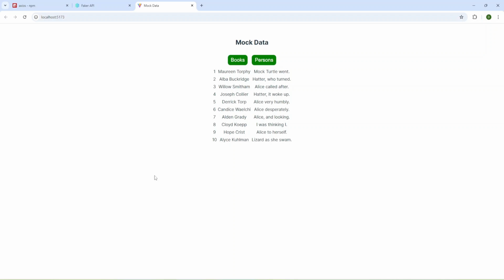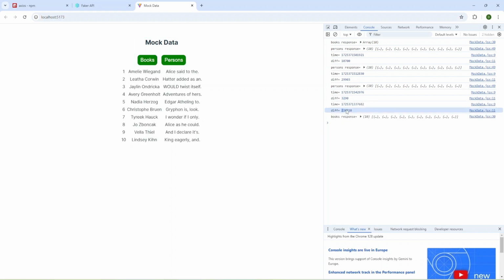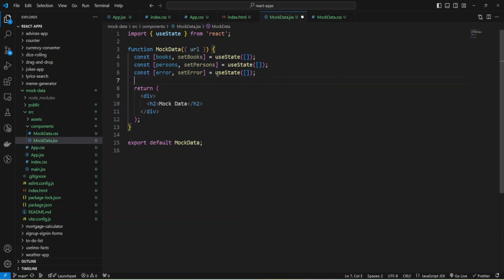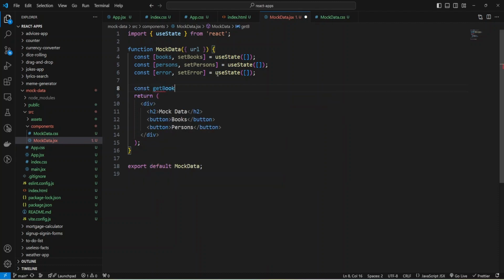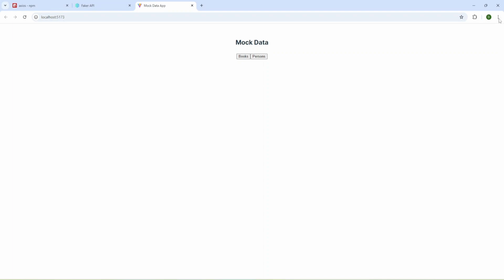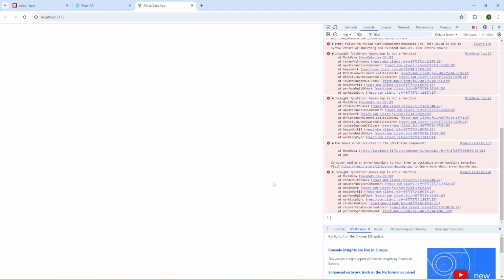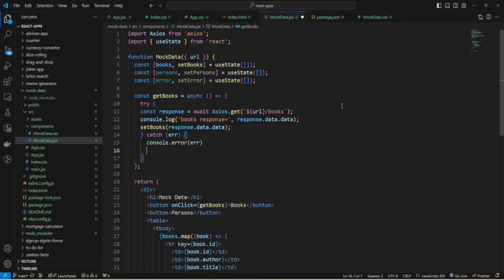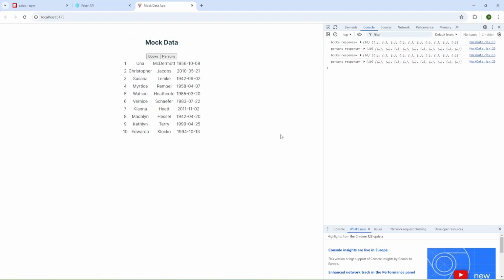Create Mock Data App in React | ReactJS Tutorial with API Calls, Axios, and in-memory cache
Learn how to make API requests with Axios and use the in-memory cache to reduce the number of requests to the server for a specific time. Build Mock Data ReactJS Project using JSX, Functional components, Axios, and async/await.

⌚️Timestamps:
0:00 Design of the Mock Data Project
2:08 Setting Up the ReactJS Project with ViteJS
4:15 Create MockData functional component
5:57 API  to retrieve fake data
6:49 Hook 'useState' to store mock data
8:30 Adding Axios to the project
9:42 Sending request to the API using Axios.get() function and retrieving the data with async/await
14:48 Error handling with try/catch
17:52 JSX for Persons' data
19:37 Styling the App with CSS
21:10 Using in-memory cache to reduce the amount of requests to the server
24:02 Implementing cache-age for in-memory cache
27:30 Final Testing of the Mock Data Application